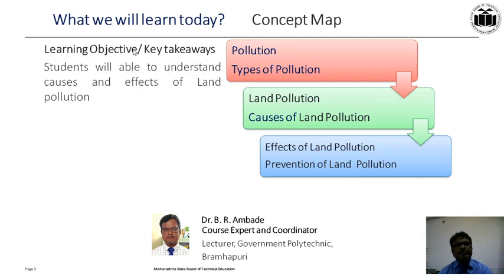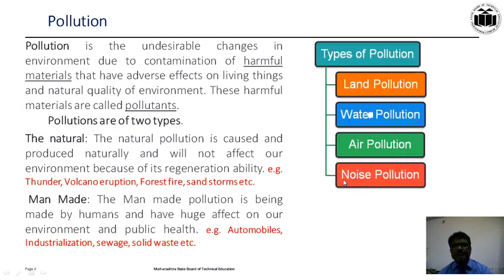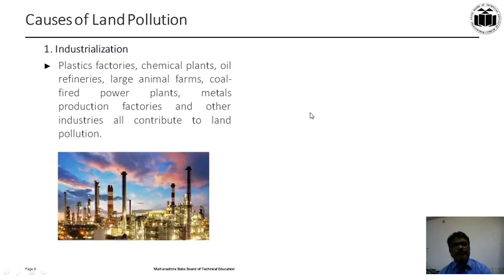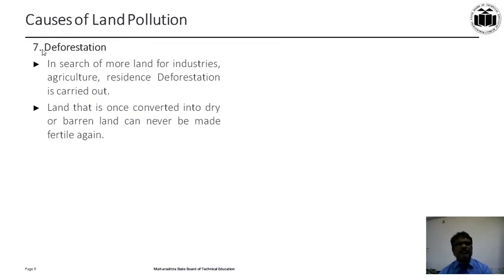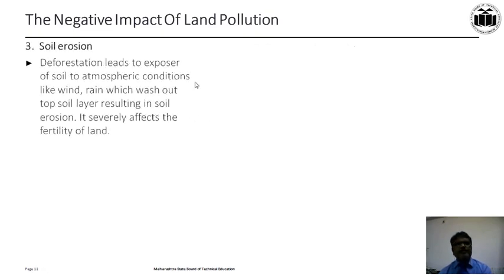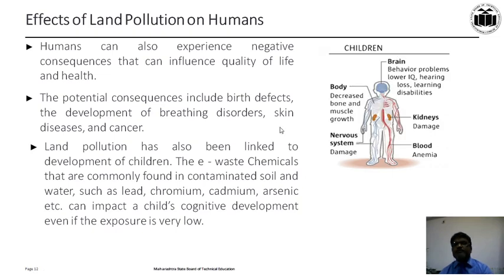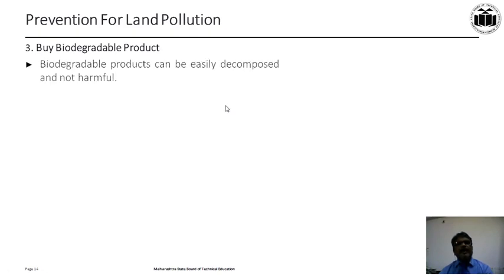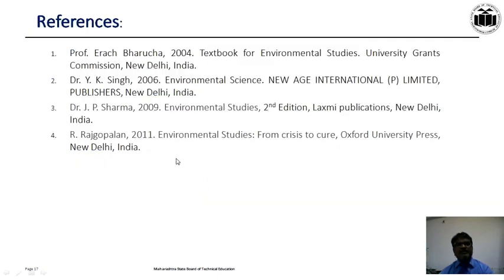22447 EVS CO 4 VIDEO UO 4a, 4b and 4c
This video is helpful for students of  all branches in Engineering Diploma related to  MSBTE